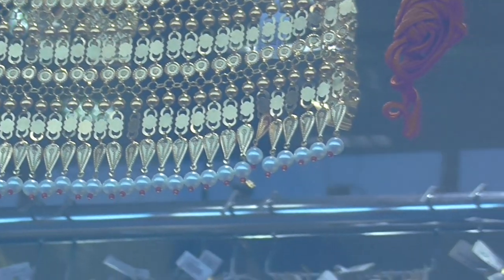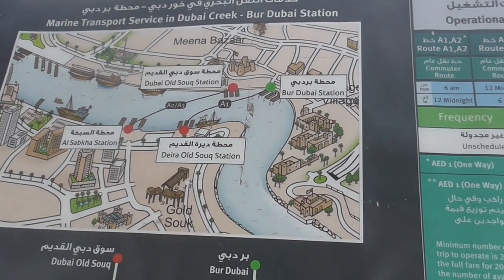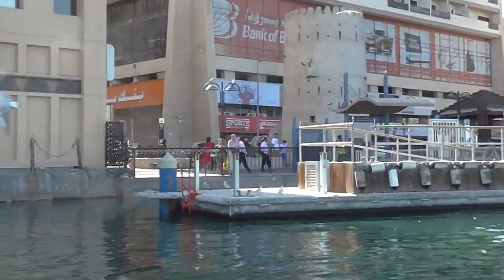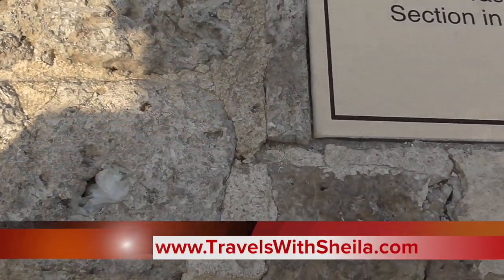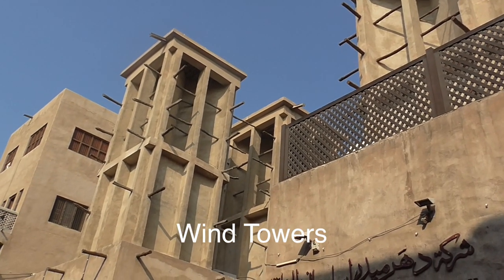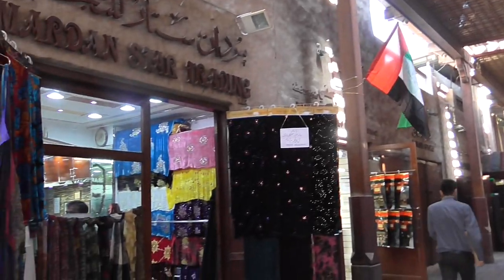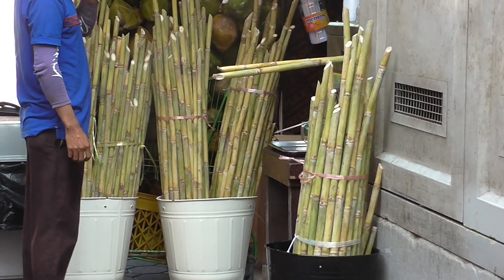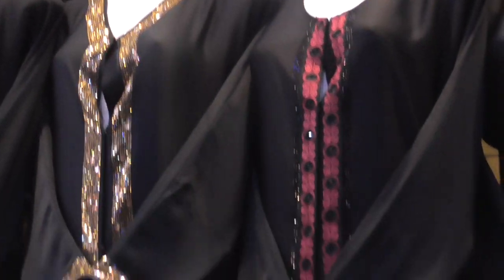Visit the Gold Souk/Souq and Old Deira Area in Dubai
Take a small "Abra" for 1 Dirham across the creek to visit souks on both sides of Deira. A fun area and let me know if you've ever managed to buy any gold here -  the largest gold bazaar in the world.